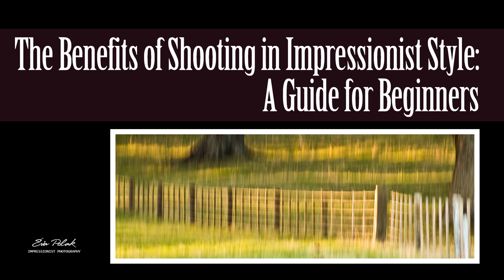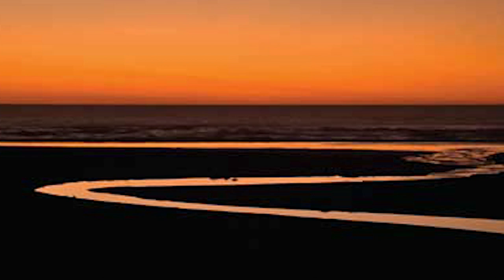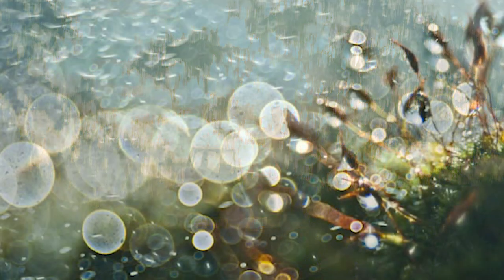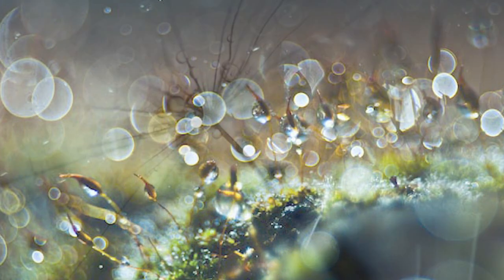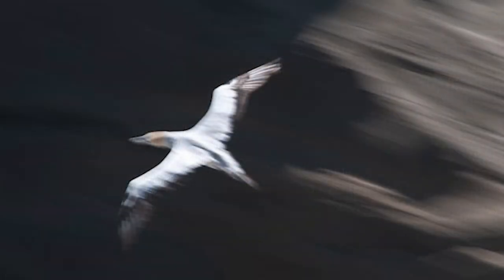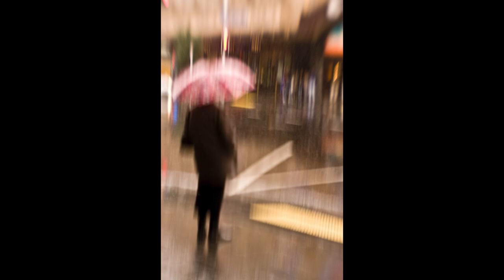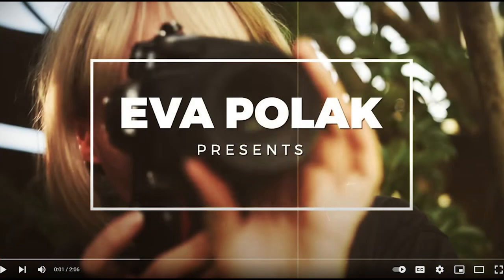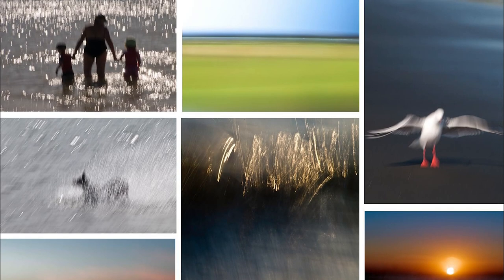Exploring the World of Impressionist Photography: Tips and Techniques for Beginners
In this video, I will introduce you to the captivating world of impressionist photography. I will share my insights on the benefits of shooting in an impressionist style and how it has expanded my creativity and artistic expression. I'll provide beginner tips and techniques to help you create stunning impressionist-style images. You'll learn about experimenting with light, colour, and texture and capturing the essence of a moment. I want to help you elevate your photography skills and take your creativity to the next level. If you're a beginner passionate about photography and want to explore new creative possibilities, then this Video is for you!

If you are interested in learning about light, check up my online course:
Poetry of Light